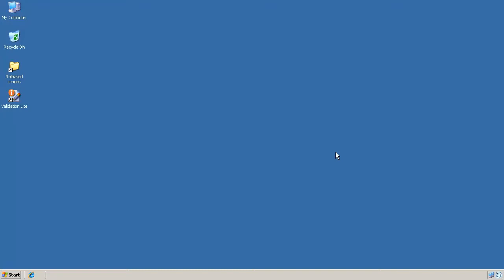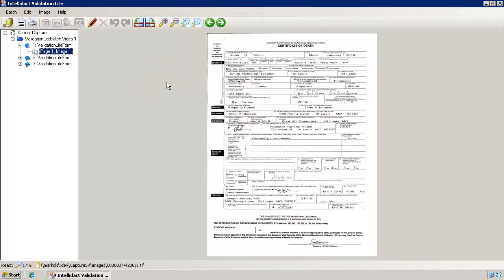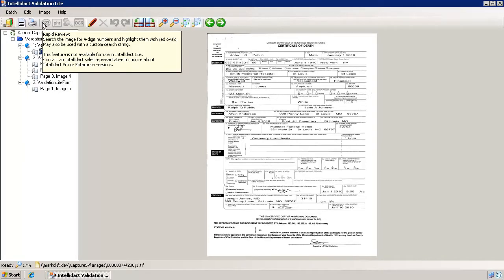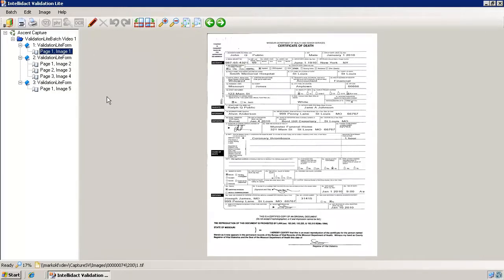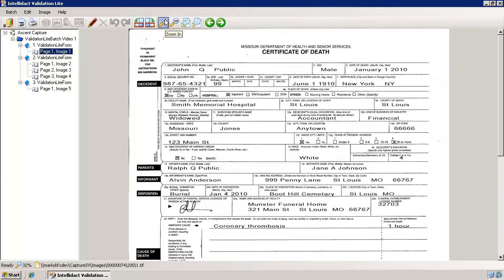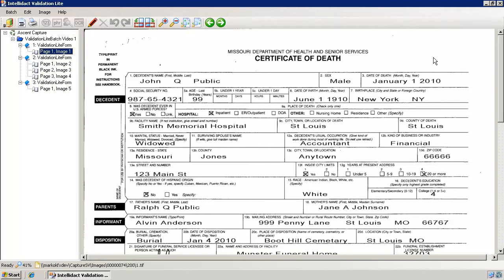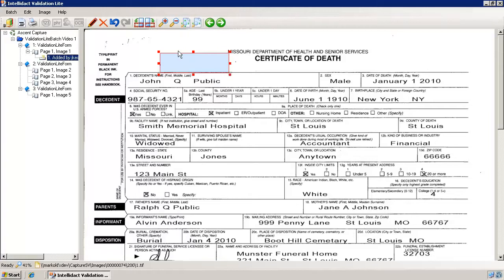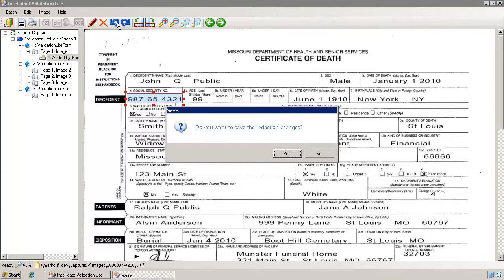Intellidact® Lite for Kofax: User Training part 1 of 2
Intellidact lite is a free version of CSI's award winning Intellidact redaction software. Intellidact lite seamlessly integrates within Kofax Capture as a Kofax custom module, and also includes its own export script to make the redacted documents available for your use.

To find out exactly how Intellidactlite integrates into your business workflow, register for a download today Once you complete the installation with the help of our video guides, you are able to perform basic redaction tasks. After you scan your document, you simply select and redact the data you want in one click of a button. Before burning the redactions on a copy of the images, Intellidact lite allows you to preview your redacted document. You can remove or add additional redactions as needed.  Once you are satisfied with your redactions, the document is ready to be printed or saved as it relates to your needs. It couldnt be easier.